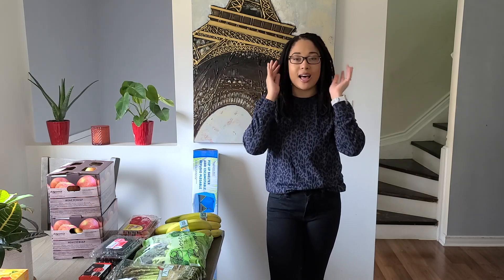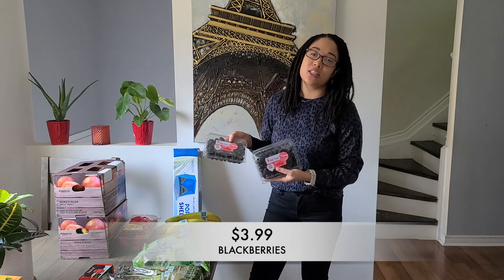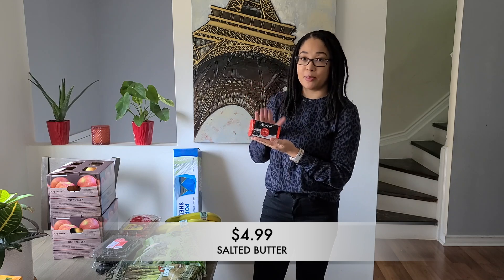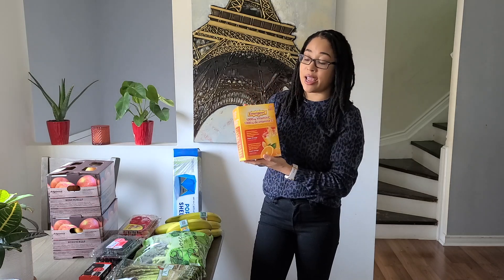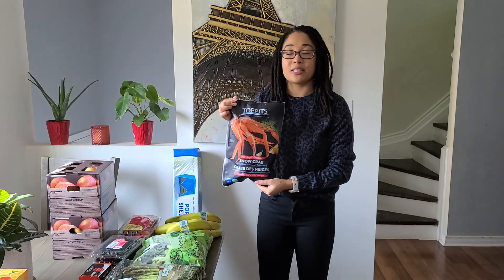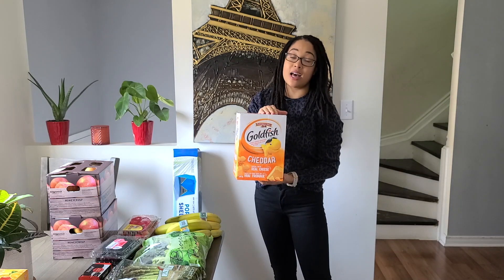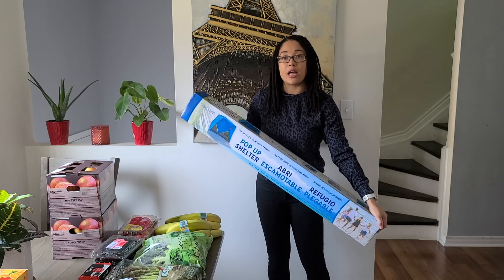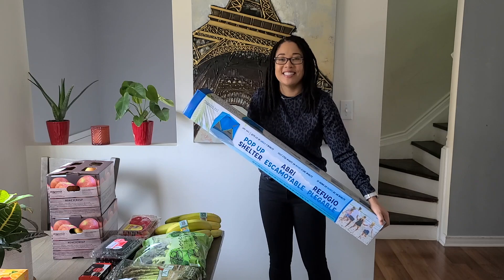NEW MUST-BUY COSTCO FINDS | COSTCO HAUL | COSTCO CANADA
Hey Guys! Welcome to my latest Costco haul of 2022!!! Here's a look at some new must-buy items for spring/summer that were an amazing deal!

In this video I am sharing our Costco haul which includes weekly staples, essentials, new Costco finds, must-buy products and SO MUCH MORE!

Do you want to see more Costco videos?! Leave a comment to let me know if you like the shopping videos more, the hauls, or you're here for BOTH and pretty much anything Costco related!

📍 New videos on Sundays & Thursdays!!!

In 2021, I posted 51 Costco videos and I want to share all the secrets I uncovered so you can go into 2022 savings tons, knowing more and learn how to navigate the warehouse efficiently. I want you to be a Costco Pro too!

📍 CLICK the notification 🔔 to get notified when a new video is up

📍 Toronto
📍 Loving my content?

-Dee